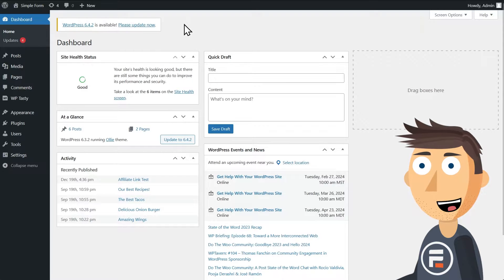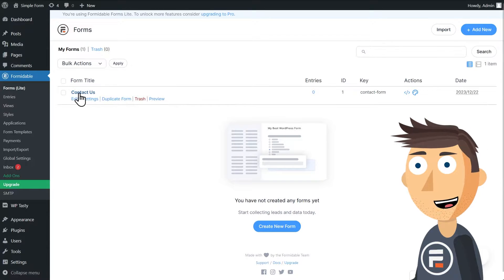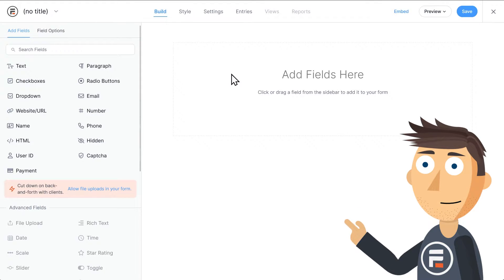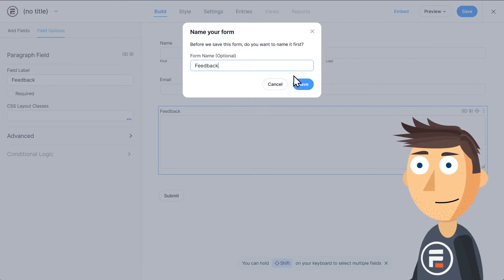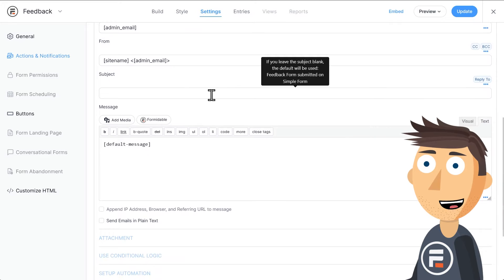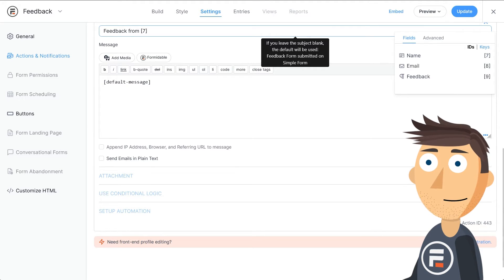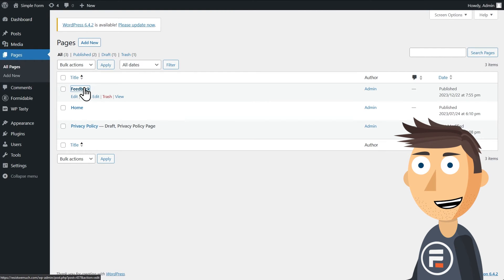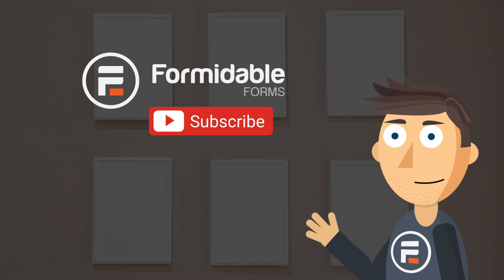How to make a simple form (for FREE) in WordPress!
Creating a simple form (contact form or otherwise) is easy with Formidable Forms

0:00 - Intro
0:15 - Downloading the FREE form plugin (Formidable Forms)
0:49 - Building a Form From Scratch
1:42 - Form Actions & Settings
2:56 - Adding Your Form to Page